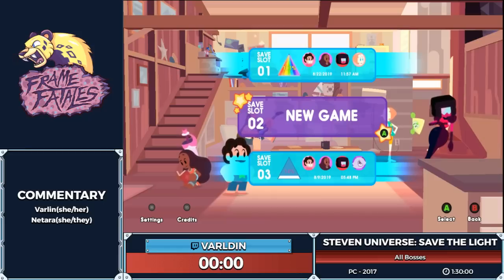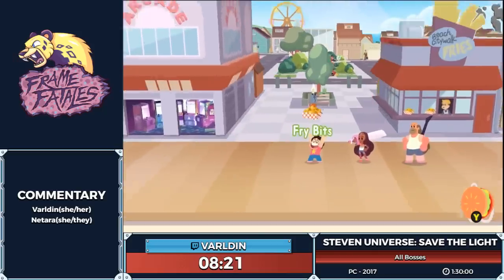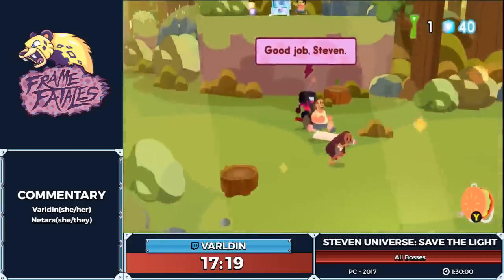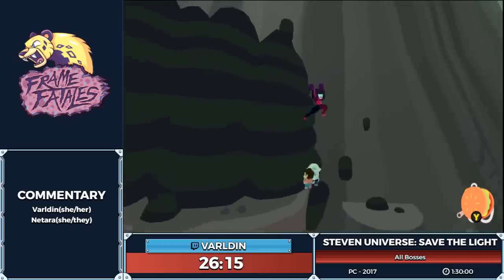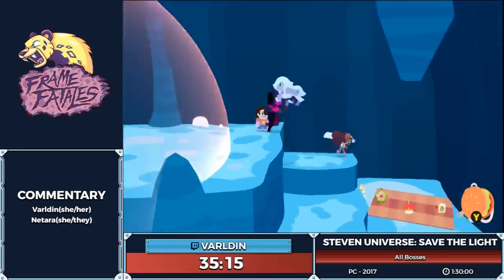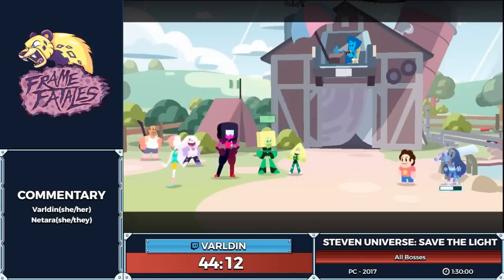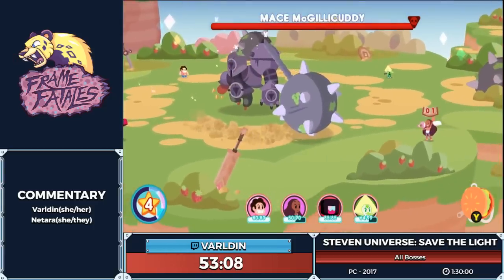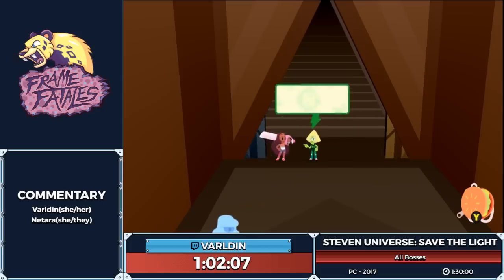Steven Universe: Save the Light by Varldin in 1:27:20 - Frame Fatales 2019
Frame Fatales is an all womens online speedrunning event,  showcasing the women of the community, in running commentary, game development, and support roles such as art and production. The event ran from August 18th to August 22nd.

Run starts at 0:44